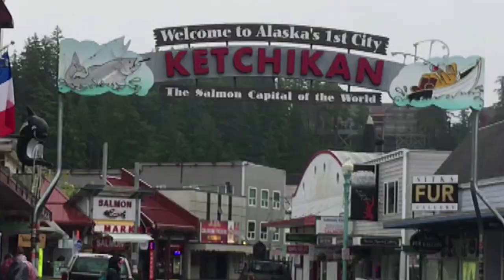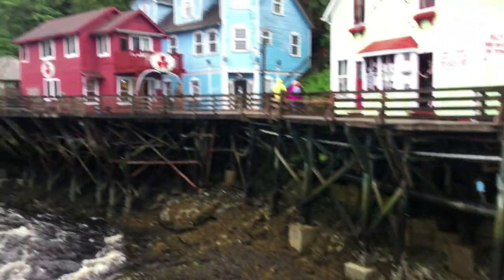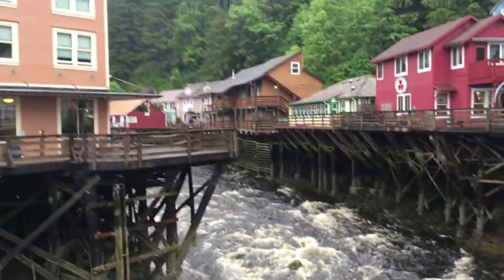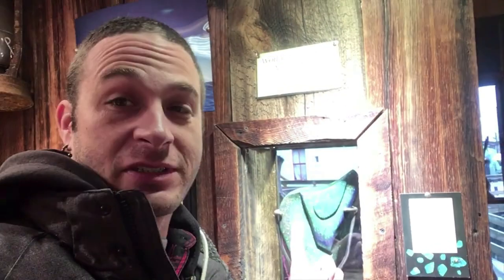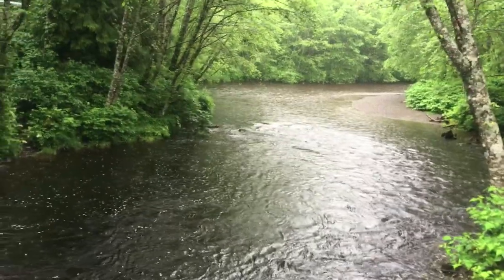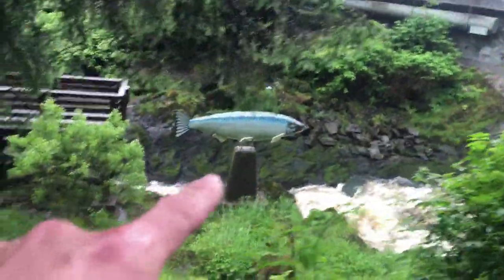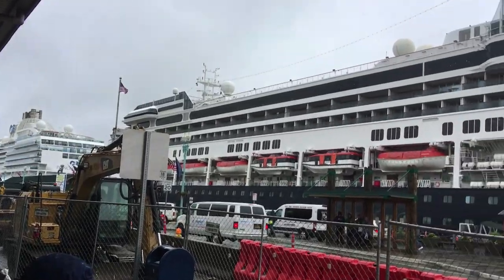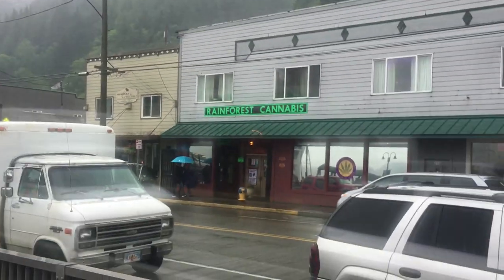Ketchikan, Alaska, Salmon Capital of the World!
A day in rainy Ketchikan, Alaska, Salmon Capital of the World! Rad totem poles, wooded trails, and prostitutes abound!